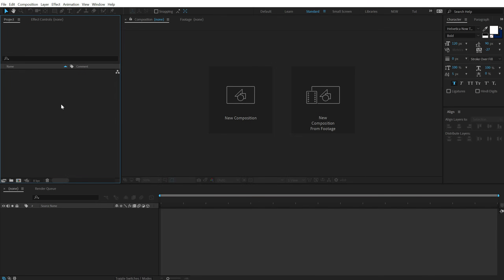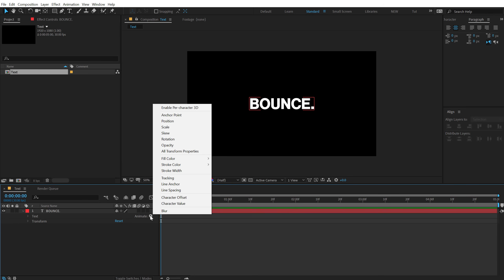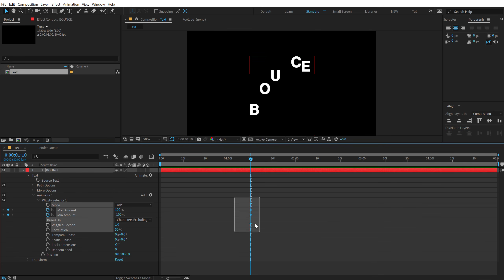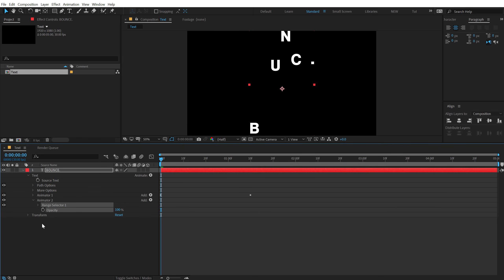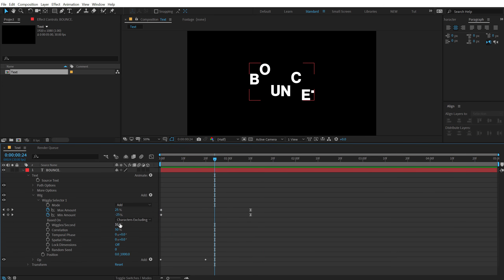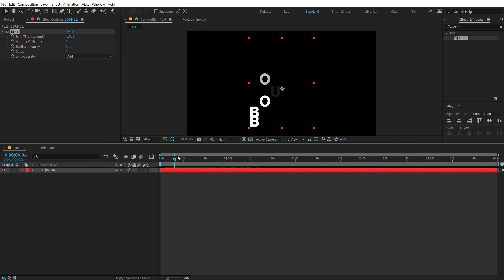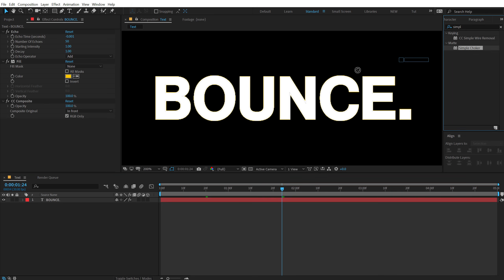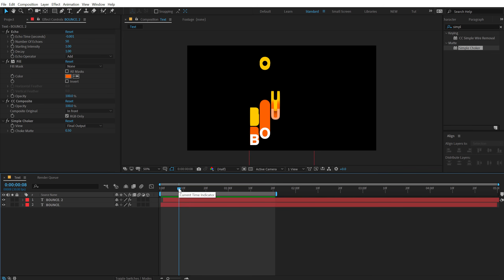Smooth Bouncing Text Animation in After Effects - After Effects Tutorial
Hey, guys in this after effects tutorial we will learn to create smooth bouncing text animation in after effects and we will also take a look at various different techniques like to use animator in after effects, text animation in after effects, trails effects in after effects, text animation in after effects, creative text animation, smooth text animation, echo effects in after effects, intro animation in after effects and more!!!